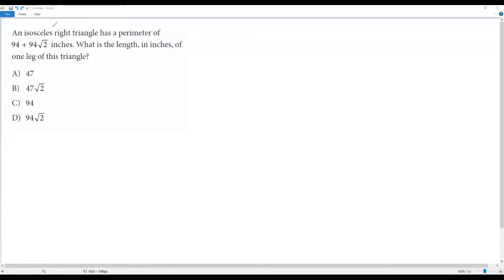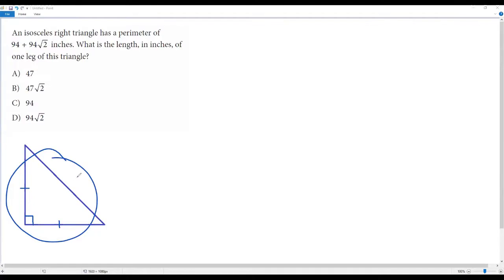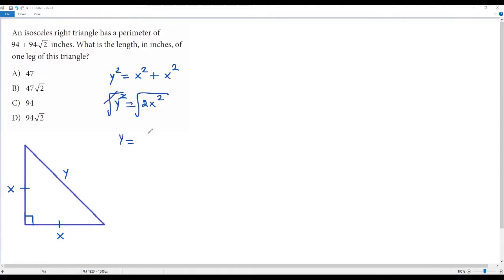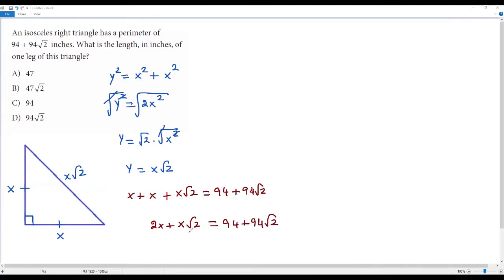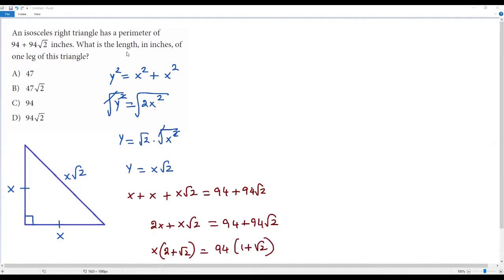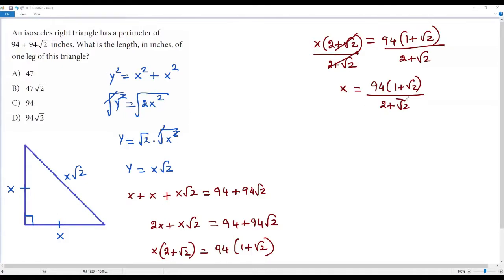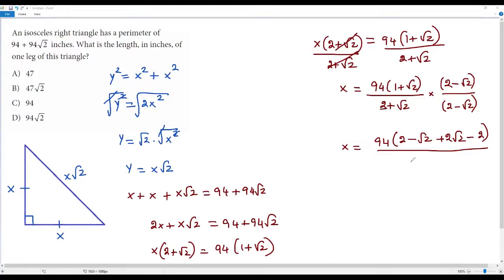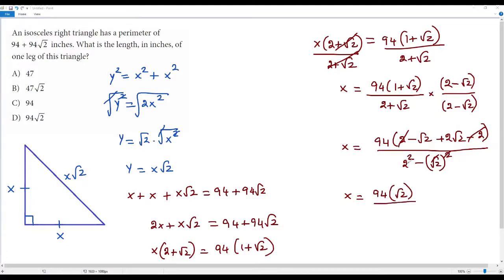SAT Math - Geometry : Isosceles Right Triangle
SAT Math - Geometry and Trigonometry

An isosceles right triangle has a perimeter of 94 + 94√2 inches. What is the length, in inches, of one leg of this triangle?

A)  47
B)  47√2
C)  94
D)  94√2